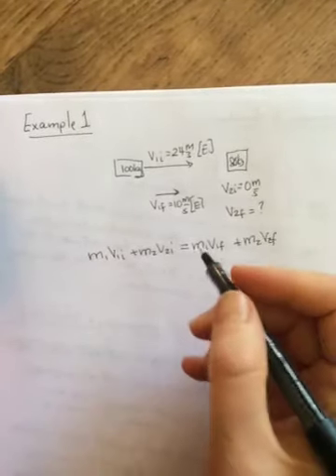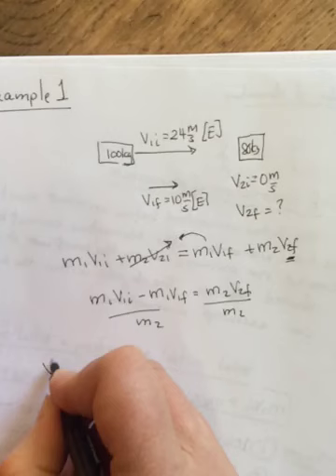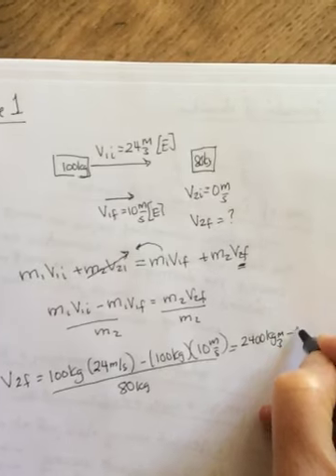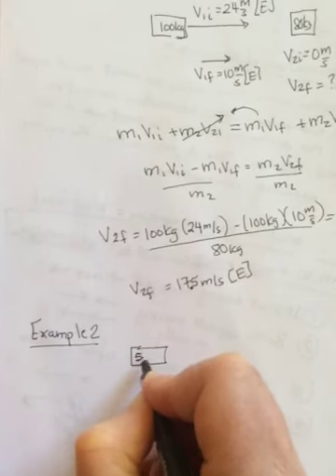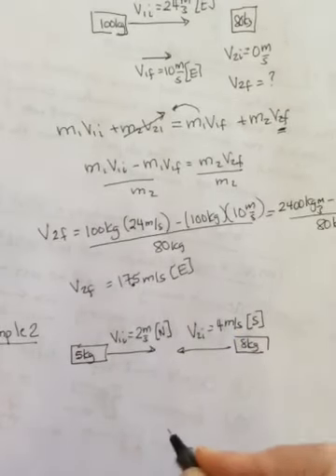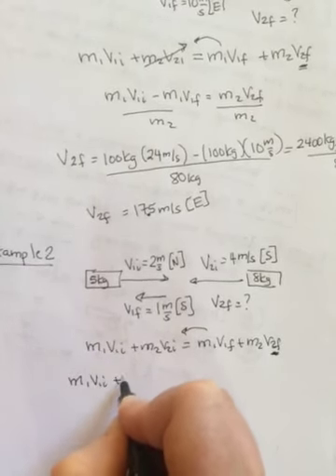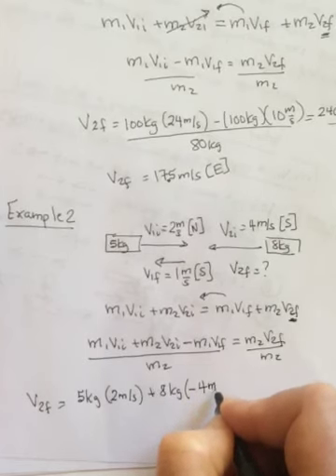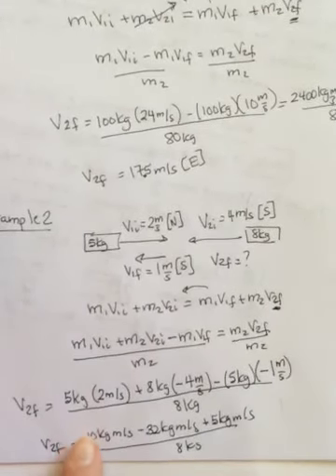Physics 11 Conservation of Momentum Examples 1 & 2